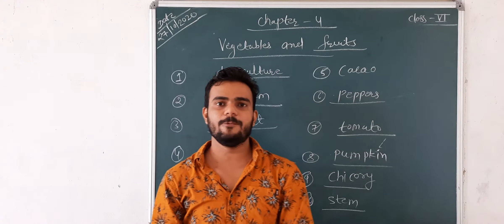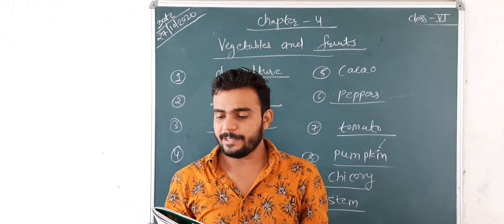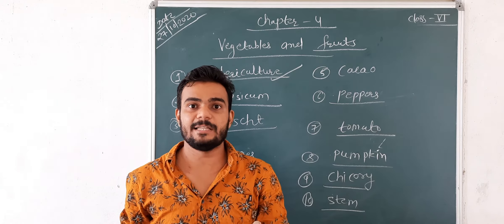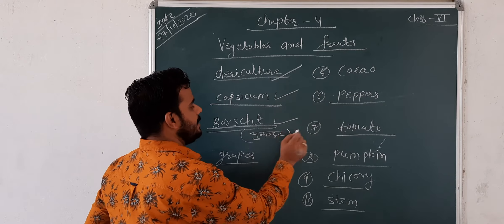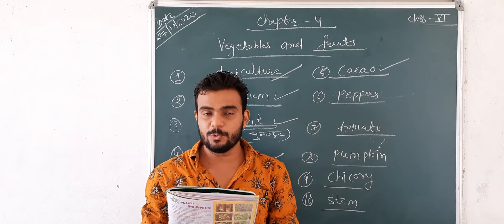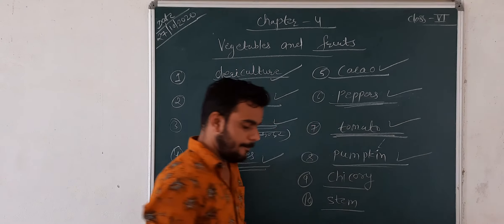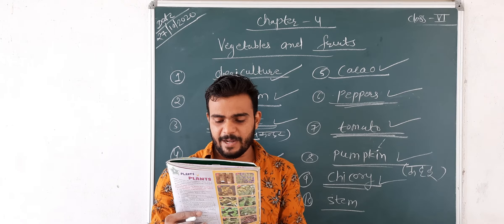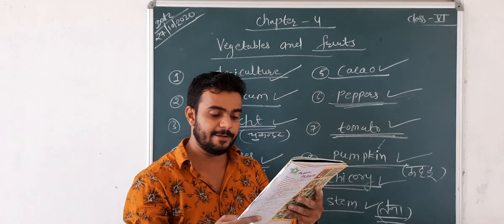CLASS - 6 | GK | CHAPTER - 4 | VEGETABLES AND FRUITS